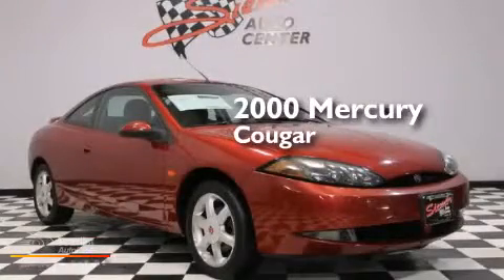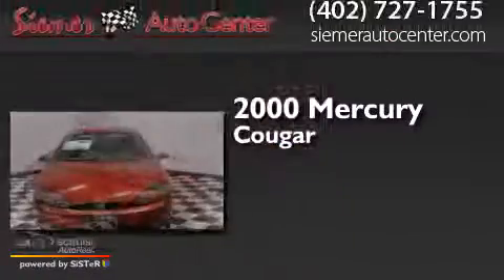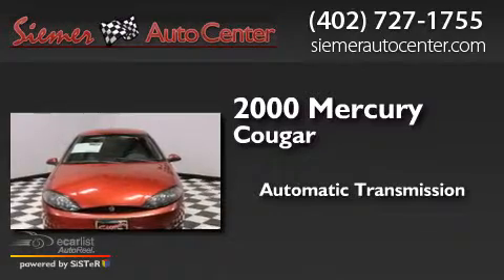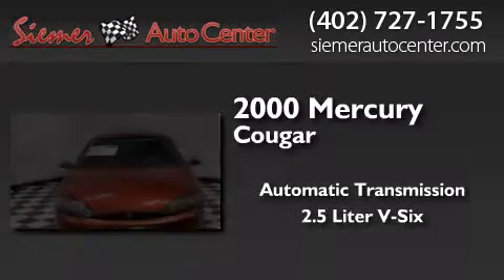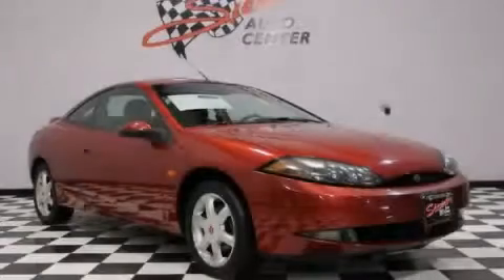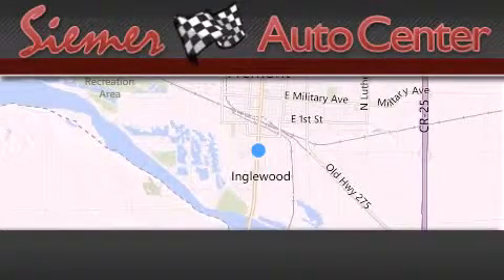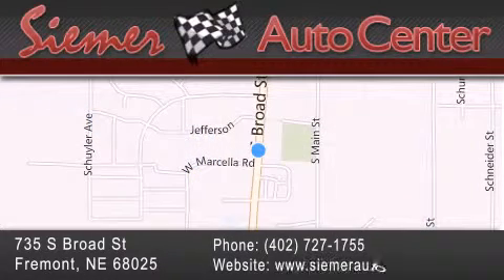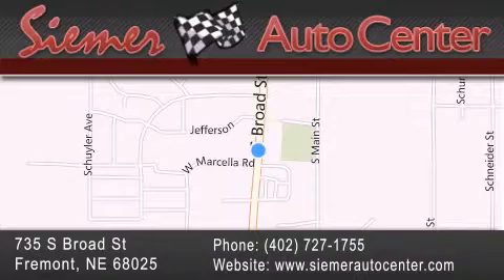Used 2000 Mercury Cougar Fremont NE 68025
We have been honored to serve the Fremont NE area , we promise that your experience at our dealership will exceed your expectations ! Year : 2000 Make : Mercury Model : Cougar Engine : 2.5L DOHC SMPI 24-Valve V6 Duratec Engine Trans . : Automatic Exterior : Red Miles : 81,267 Interior : Black Stock : Y5643483 Siemer Auto Center 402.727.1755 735 S. Broad St Fremont , NE 68025